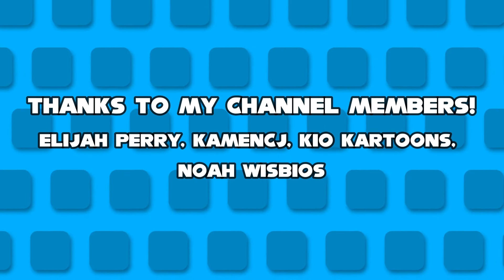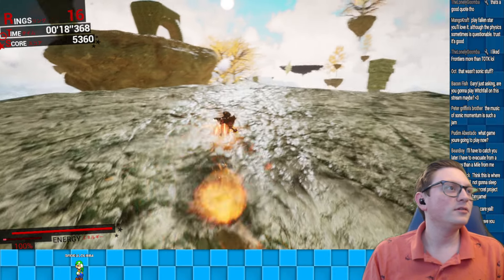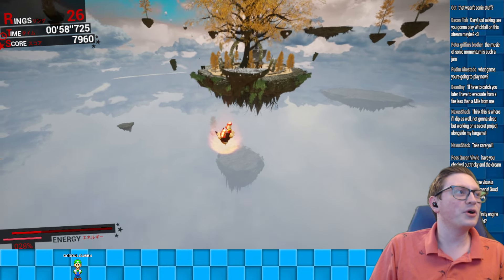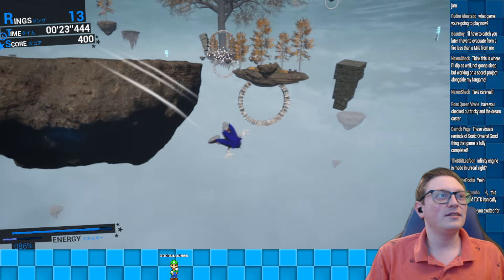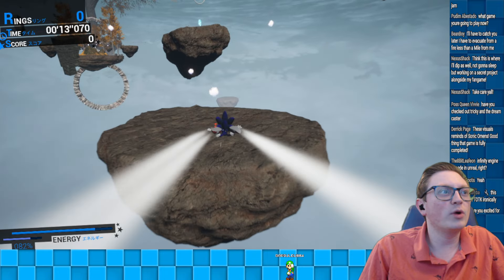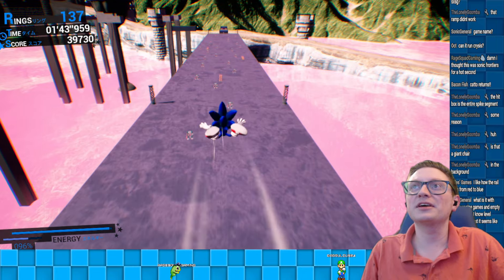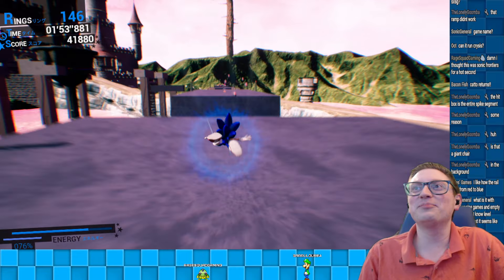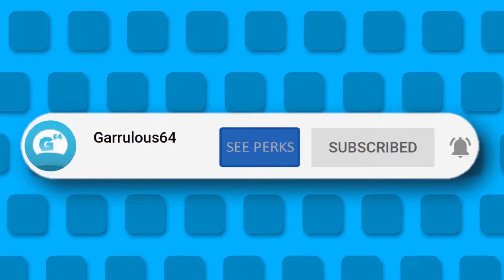Sonic Skyfall: A Fan Game That Soars Above the Rest!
Sonic Skyfall is a new Sonic the Hedgehog fan game using the Boost Sonic framework, The Infinity Engine. Completely new levels, awesome music, mixed with unfortunate controls and confusing stage elements mix together for a game I enjoyed even though it gave me a lot of trouble.

Creator's description:
After intercepting a series of strange signals, Sonic & Tails journey upwards to the Atlas Sky Islands, a place long left adrift in the clouds above. Upon reaching their destination and crossing paths with Shadow, they'll soon find is that there is much more to these floating landmasses than meets the eye.

From Stick Drift Studios comes Sonic Skyfall, a brand new Sonic fangame being made with the Infinity Engine framework, taking inspiration from Unleashed, Colors, Generations, and Frontiers! The very first demo is now playable, featuring the first 4 levels of the game. Each can be played as either Sonic or Shadow, and both hedgehogs have their own collectibles to find. Explore the Atlas Sky Islands in Nanite Nimbus Zone and enter the Liminal Spaces: pocket dimensions that somehow emits familiar energies.

Both Hedgehogs each have one new ability/quirk added to them to mix things up a little. Sonic still has his Bounce Bracelet as his Air Special, but can now also utilize a new Ground Special Ability called the Cylaunch. As the name implies, it is based on the Cyloop from Sonic Frontiers, except it sees Sonic instantly launching himself high into the air, while also being able to take out closeby enemies on the ground. This ability will drain 10 units of Sonic's Boost/Energy Meter, so use it with caution! Shadow's Chaos Control is his Special Ability, which also costs 10 Energy. Not only does Shadow slow down time, but he also reduces his own gravity by a very noticeable amount. With proper use of this perk, Shadow can reach unthinkable heights while cutting down times! Both characters can also fire a projectile that seeks closeby enemies at the cost of 3 Energy. Shadow will fire a Chaos Spear, and Sonic will launch a Sonic Boom Shockwave.

★ Links! ★